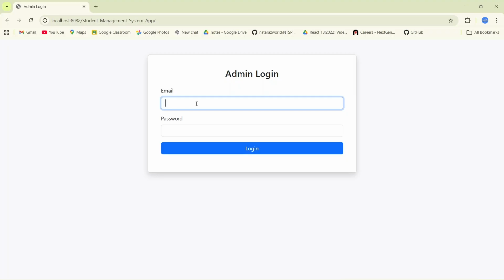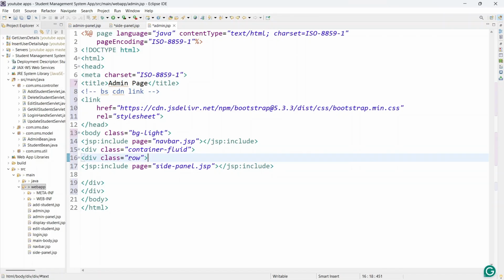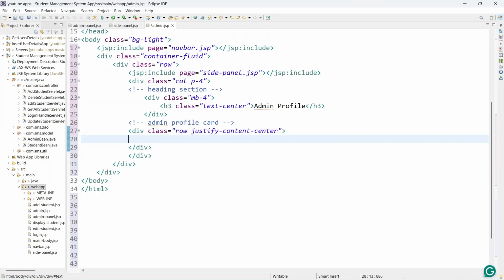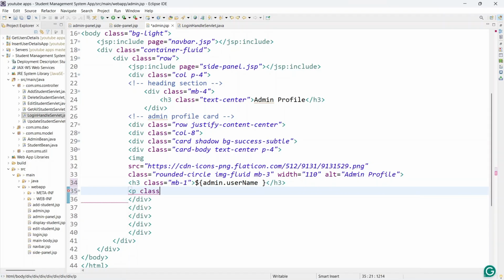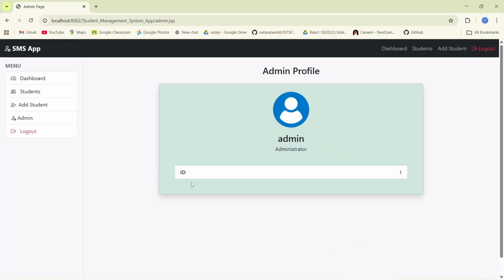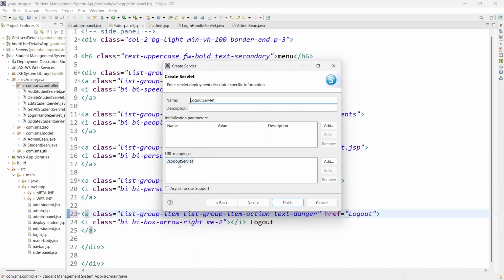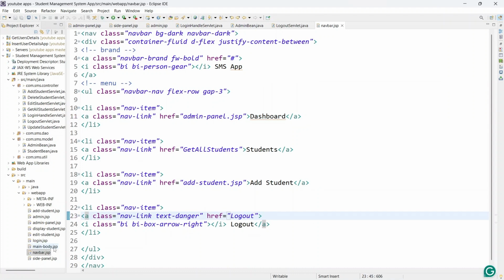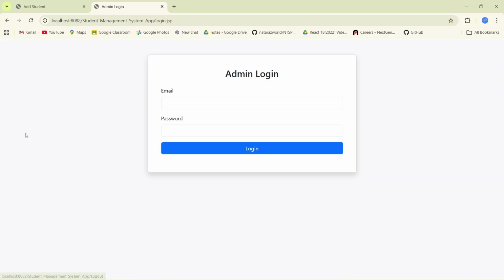Part 11 | Admin Profile & Logout Functionality (JSP + JDBC) | Java Student Management System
Welcome to the Student Management System Java Full Stack Project Series.

In this video, we will implement the Admin Profile and Logout functionality in the application. This feature allows administrators to view their profile information and securely log out from the system.

In this part we will:
• Create the Admin Profile page using JSP
• Display the admin information in the profile section
• Design the profile layout using HTML and Bootstrap
• Implement the logout functionality using Servlets
• Invalidate the session to securely log out the admin

Technologies used in this project:
• Java (Servlets)
• JSP
• JDBC
• Oracle Database
• HTML
• Bootstrap